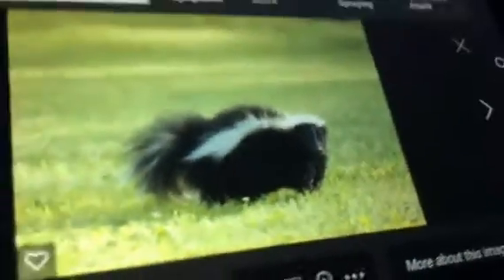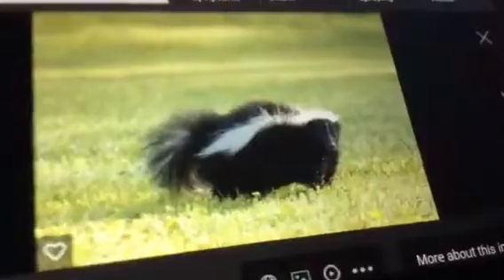Rapid skunks how to tell if it's Rapid or not